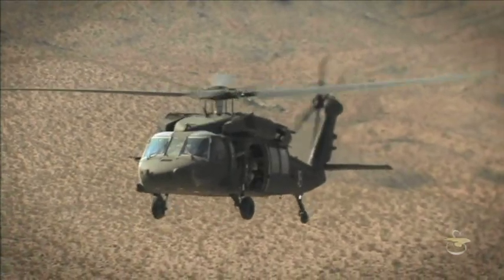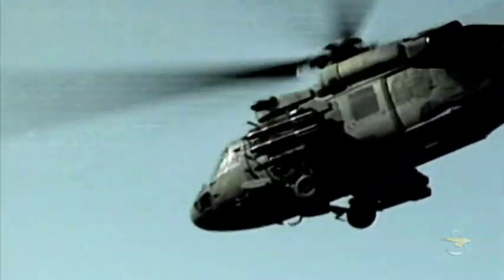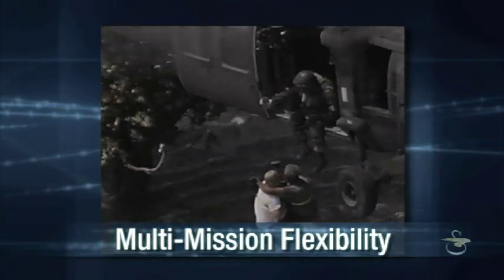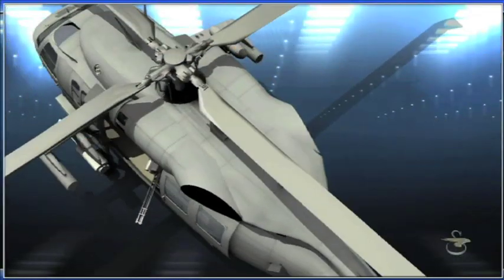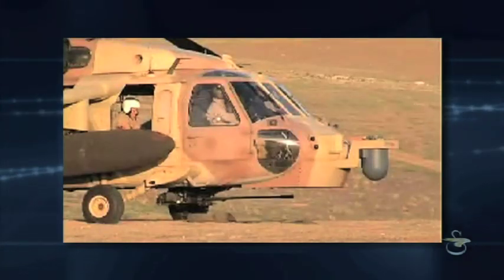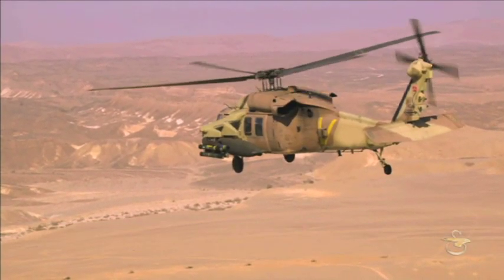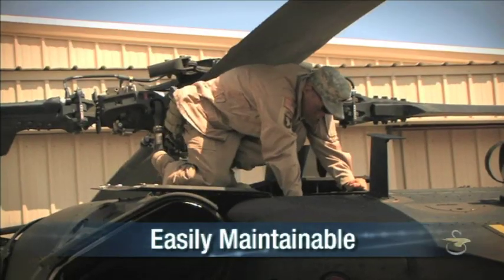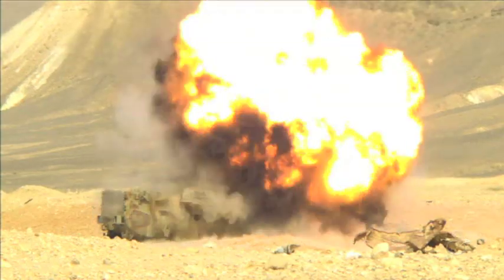Sikorsky S-70 The BATTLEHAWK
An important aspect of the BATTLEHAWK system is its flexibility. The mission computer and weaponization modifications can be ordered with new-build aircraft as described in the UH-60M and S-70iTM Models Armed mission section. The BATTLEHAWK system is also available in kit form for installation on existing aircraft. Either way, the result is an unbeatable combination of capabilities and reliability. The BATTLEHAWK armed helicopter - it\'s only from Sikorsky and it may be all you need. This Helicopter is in trials in Israel right now, this could be the next Multi Mission Attack Helicopter for Israel and may be for the Colombian Air Force